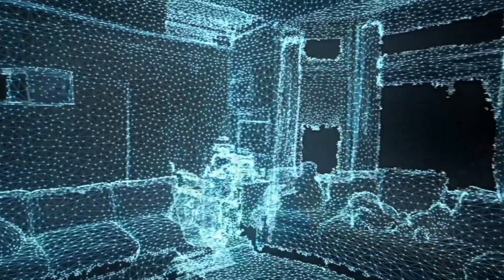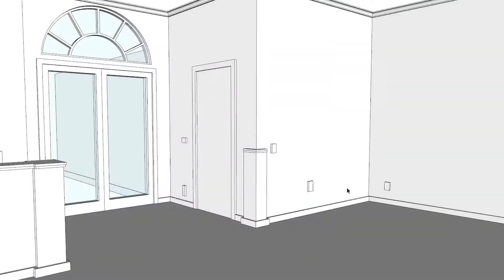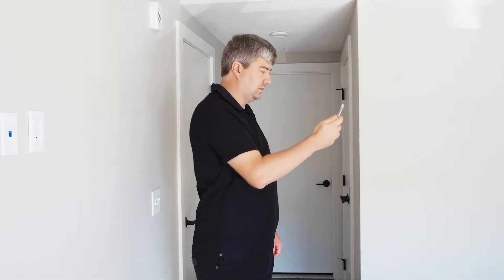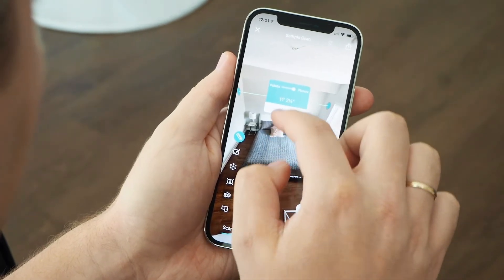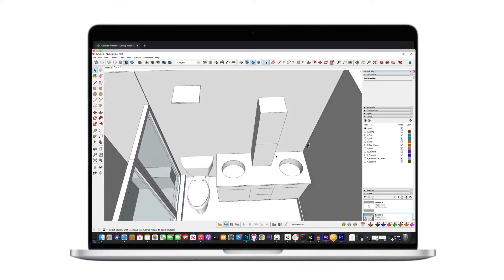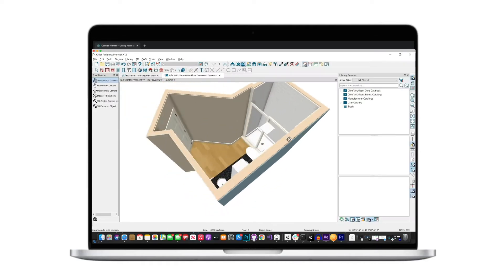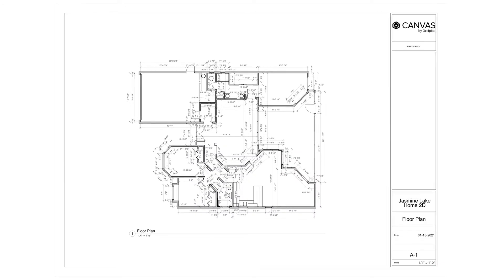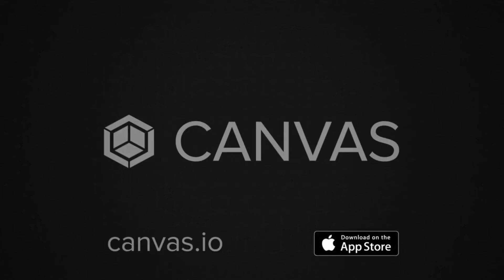Save hours measuring and creating as-builts with Canvas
With Canvas, you can measure rooms in seconds, entire homes in minutes, and create as-built drawings and CAD models in one tap, all with a LiDAR-enabled iPad Pro or iPhone 12/13/14 Pro.

Just download the Canvas app and start scanning. It’s as easy as taking a video.

You can use your 3D scan instantly to measure... anything. Upload and share your 3D model...with anyone. And you can even use your 3D scans to generate editable, professional-grade CAD formats like SketchUp, Revit, Chief Architect, 2020 Design Live, and AutoCAD, as well as 2D drawings in PDF format.

Join thousands of home improvement professionals who save hours measuring and drafting with Canvas.